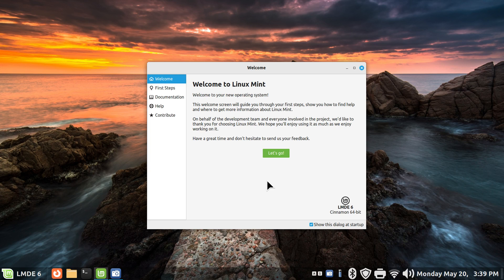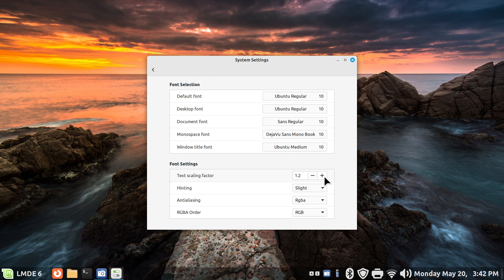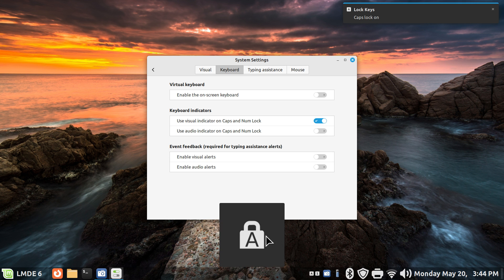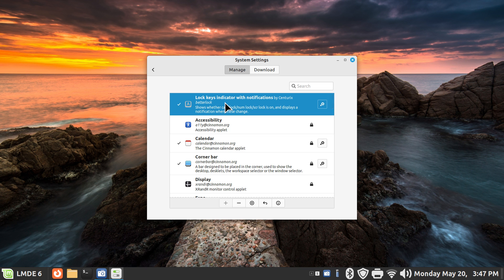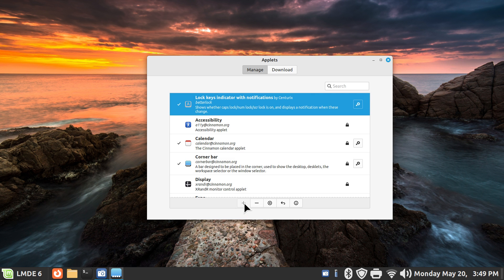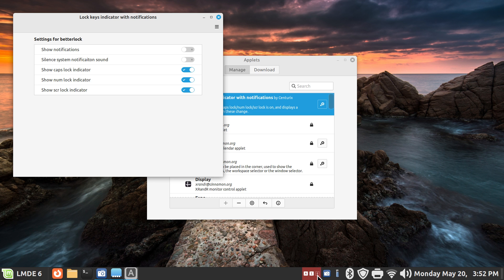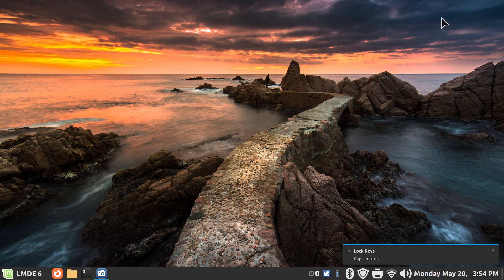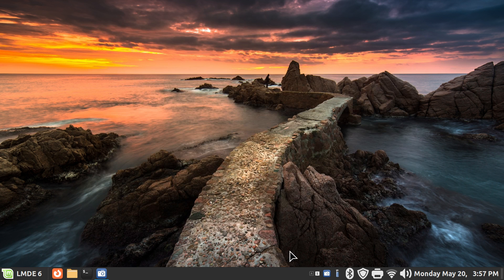LMDE 6 - Cinnamon - Jumbo Scroll Bar -Text Scaling & Tips.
Filmed in 1920 x 1080. How to tips on Large Scroll Bar, Keyboard Caps & Numeric Icon indicators & Text Scaling. Best viewed on a large screen.

0:00 - Intro LMDE 6 Text Scaling - Keyboard Cap indicator & Jumbo Scroll Bar
0:00 - Overview
1:22 - Large Text Tips
4:30 - Visual Keyboard Caps Indicator  Tips
6:20 - Caps Applet Tips
15:00 - Notifications Tips
17:35 - Subscribe to Linux for Seniors